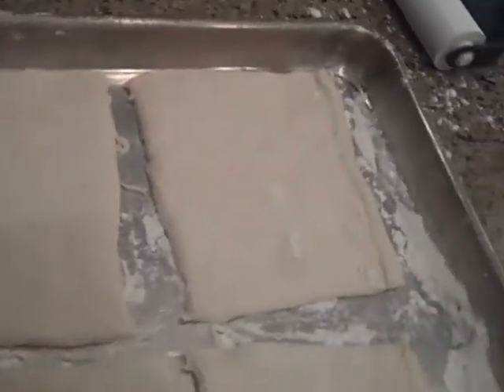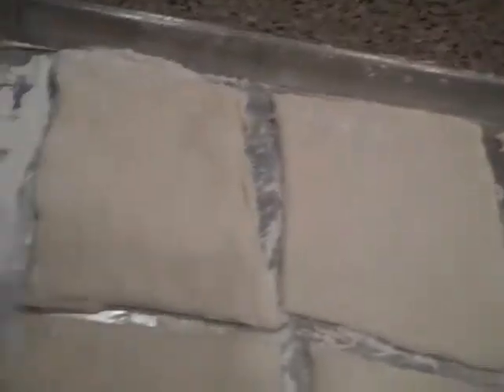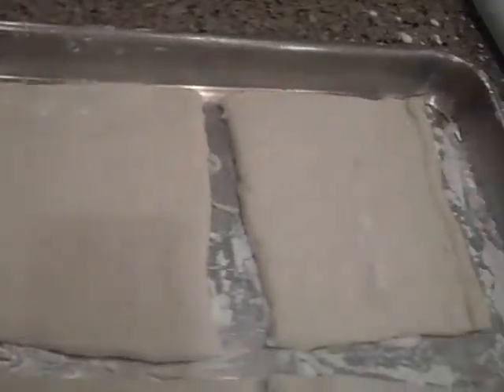Me making pizza rolls